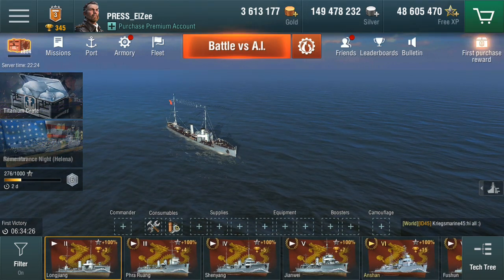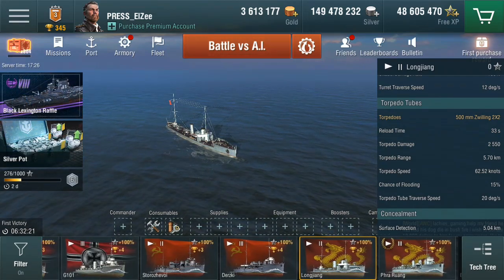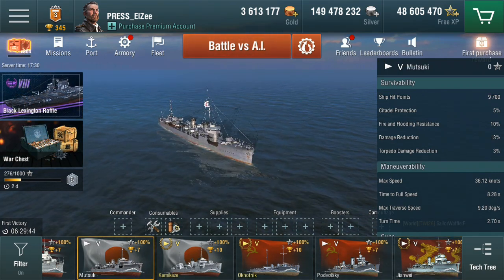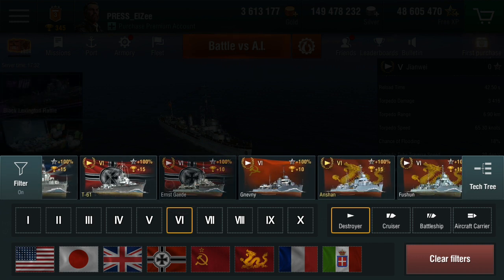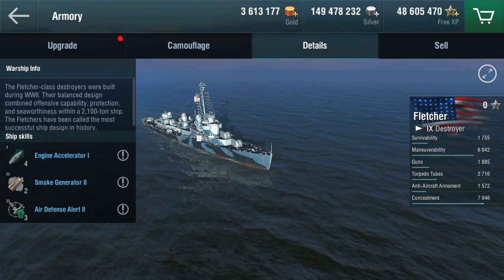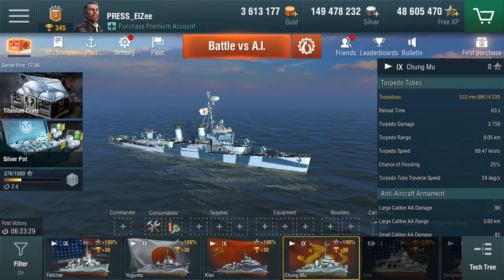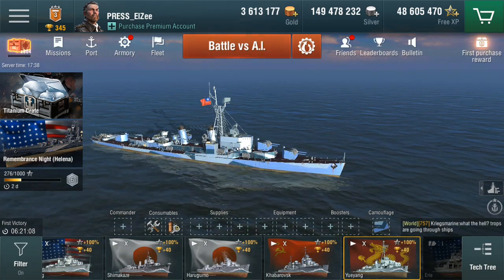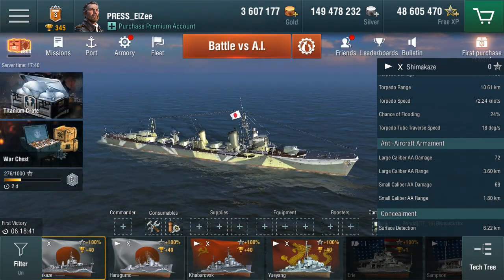World of Warships Blitz: Pan Asian Destroyers. Tech Line Review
A run through of the pan Asian destroyer tech line. Tiers 2 to 10. mainly focusing on those new additions to the line we haven't seen before.